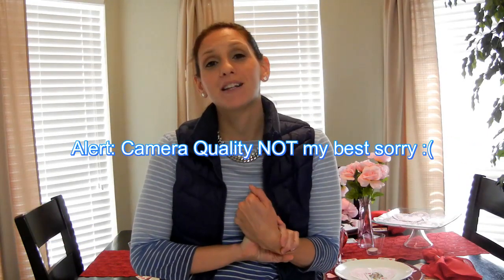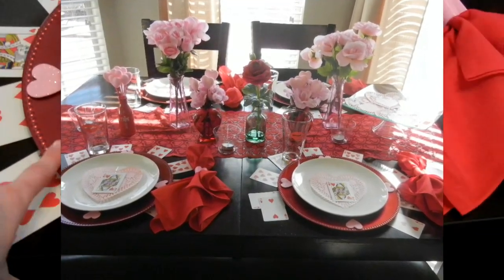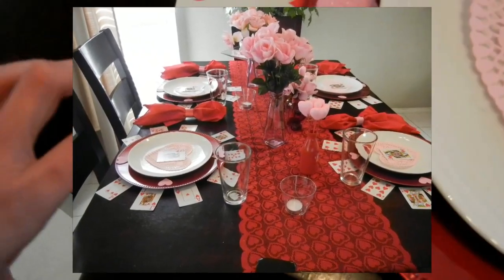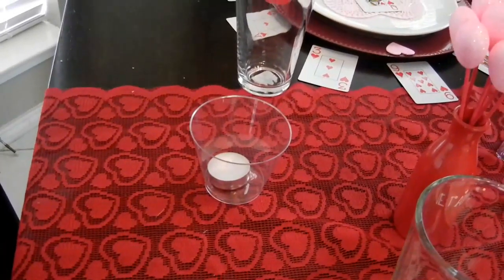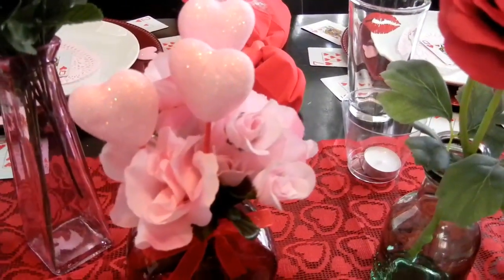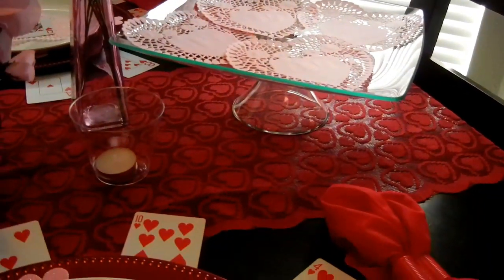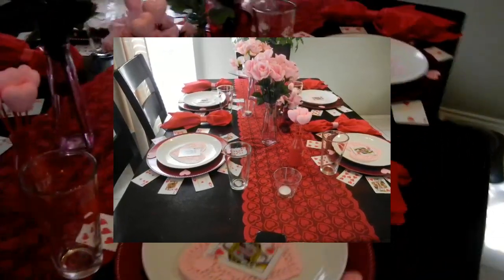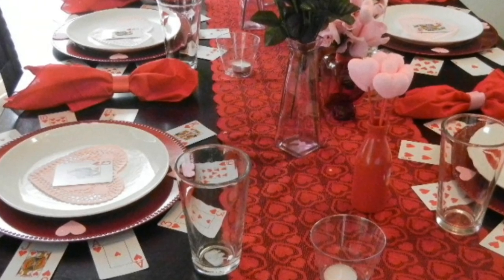DIY: Valentine's Day Tablescape with items from Dollar Tree!!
ONE of my favorite hobby's is to create my own Tablescapes for each holiday and event. This video is all about my new Valentine's Day Tablescape with items from the DOLLAR TREE!!! This is one of my favorite's that I have put together so far. I'm a huge Alice in Wonderland fan and this is a more "grown up" version of Alice in Wonderland tablescapes.

XOXO